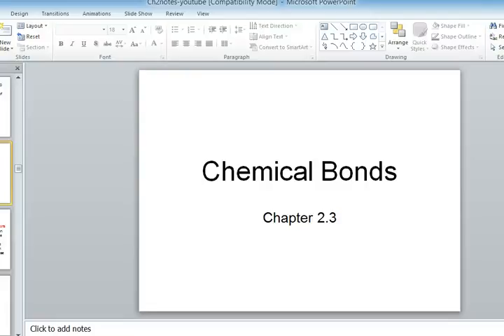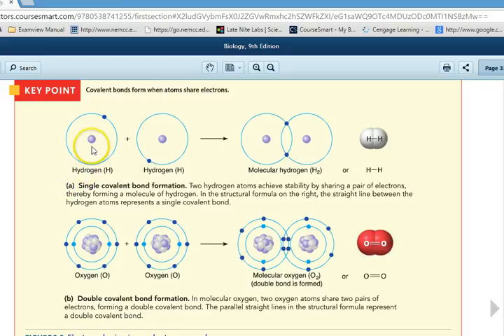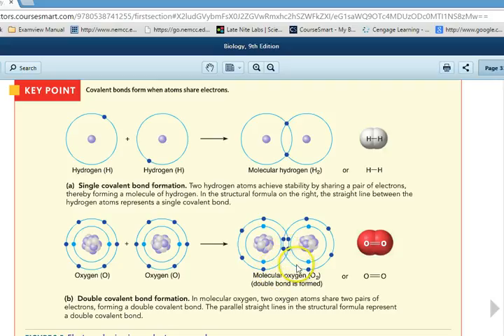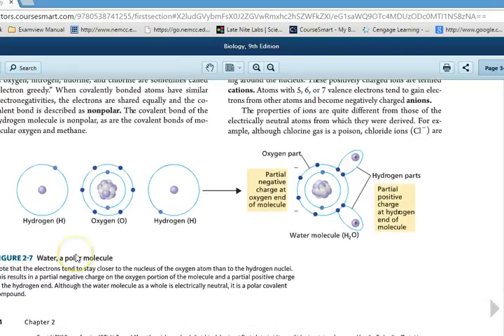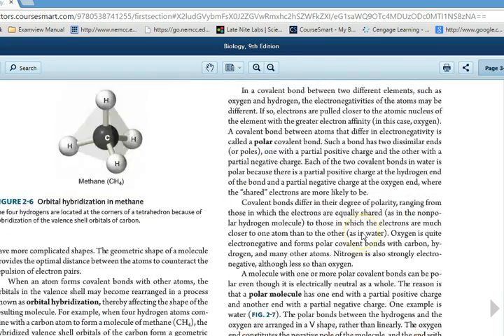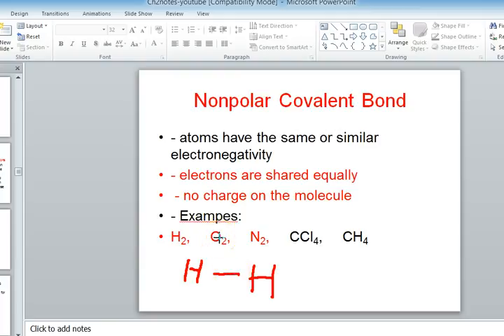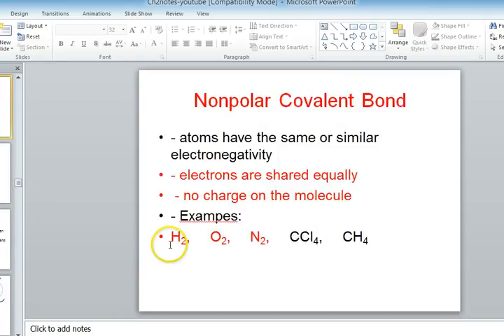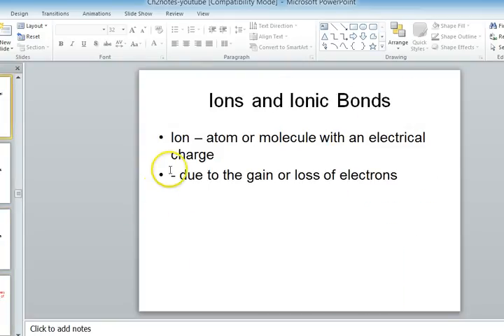Chapter 2.3a Covalent bonds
This is an overview of covalent bonds from chapter 2.3 in BIO 1134, General Biology I at NEMCC.